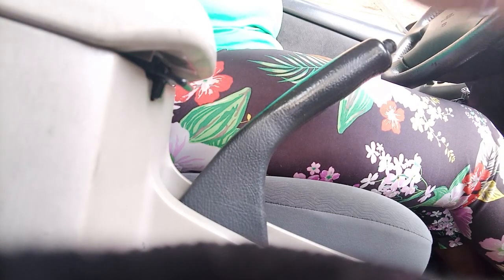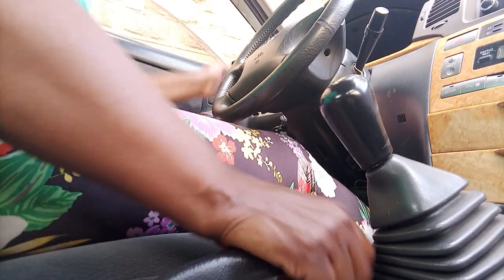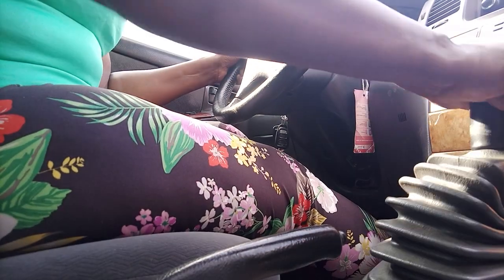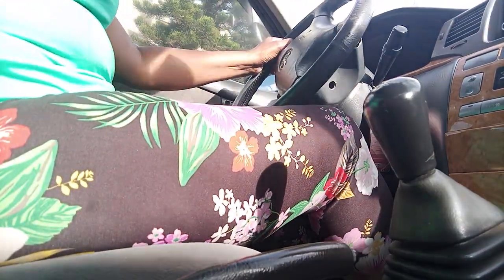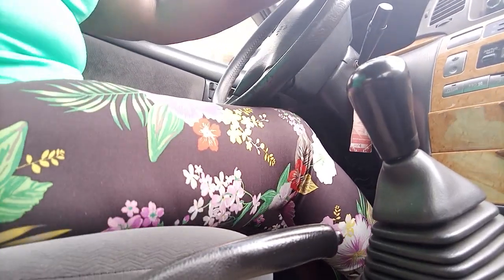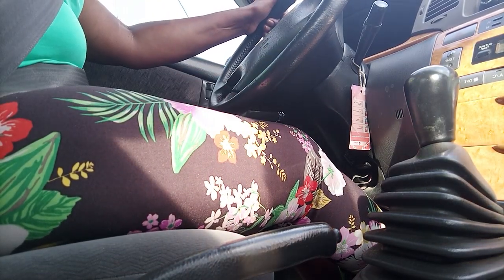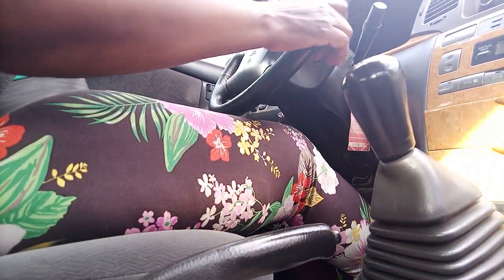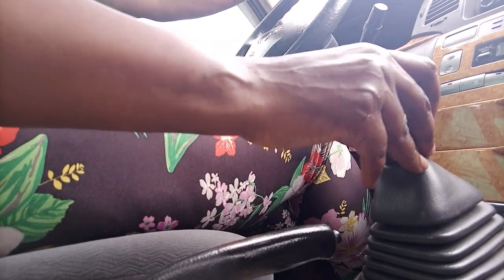Driving a MANUAL car to prove a point.